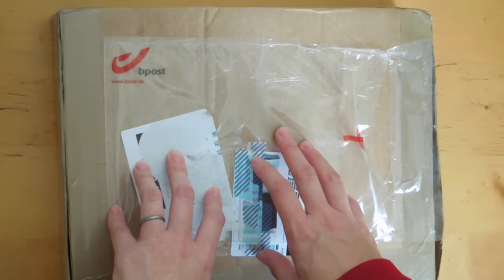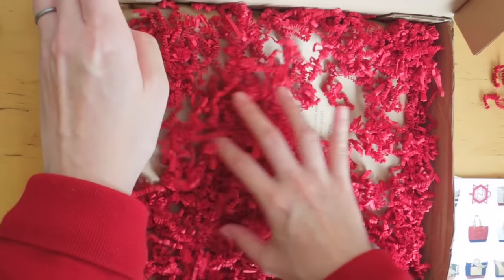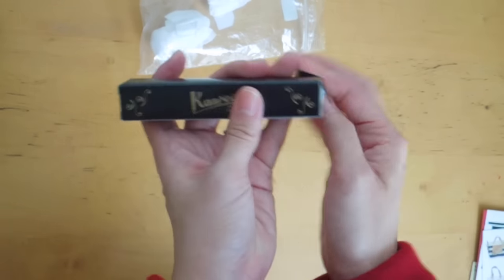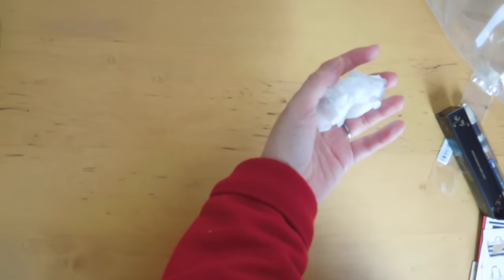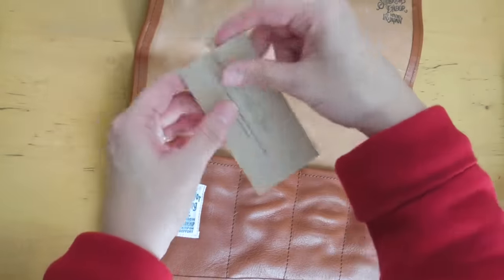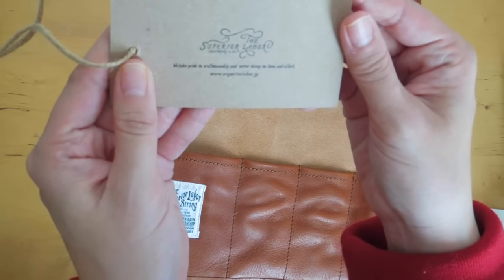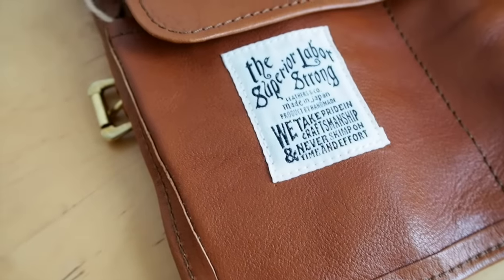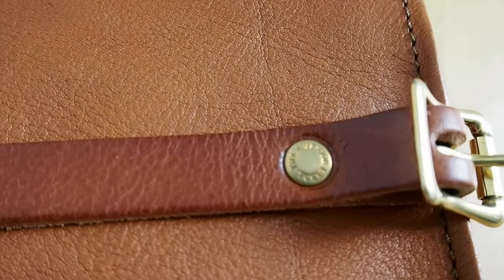Black Friday Haul | The Superior Labor & Kaweco Fountain Pen from Nomado Store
I purchased some items from Nomado Store online during their black friday/cyber monday sales and wanted to share with you what I got :)
I'm holding off until Christmas though since it's my early birthday present hehe  Did you get anything for Black Friday?
xoxo mits